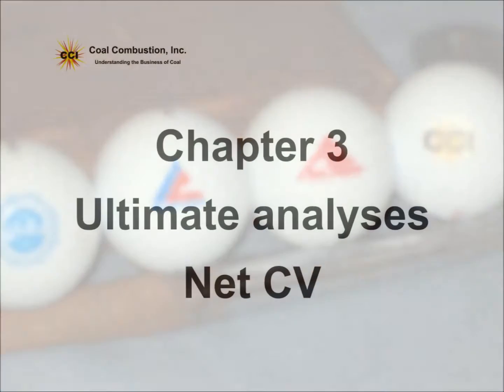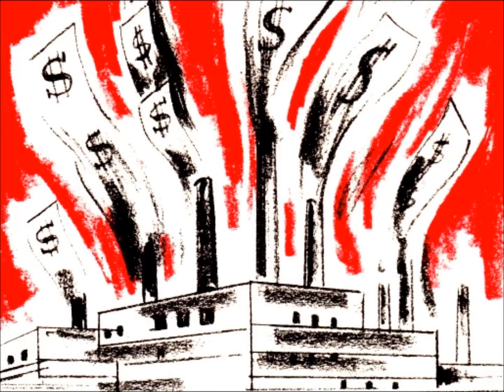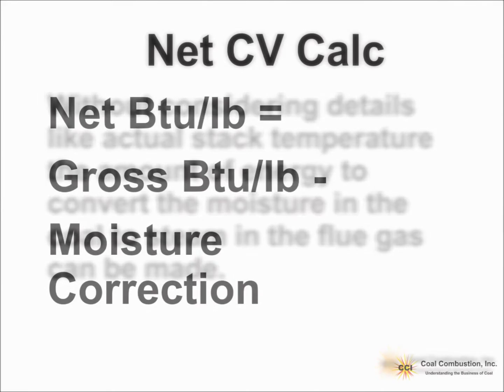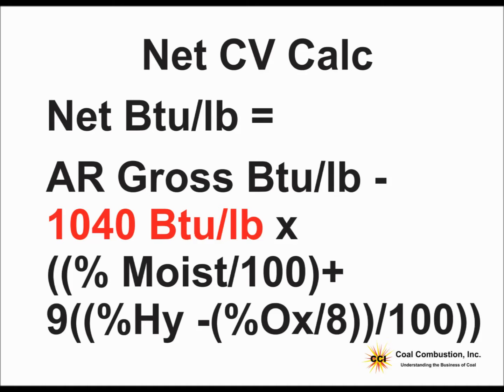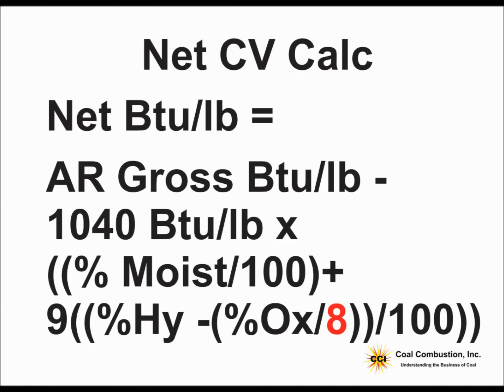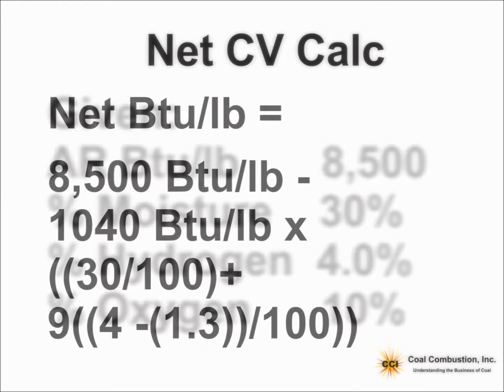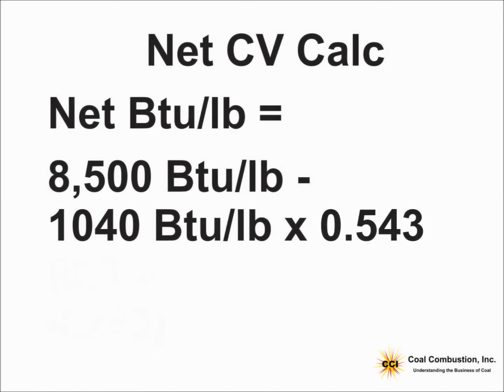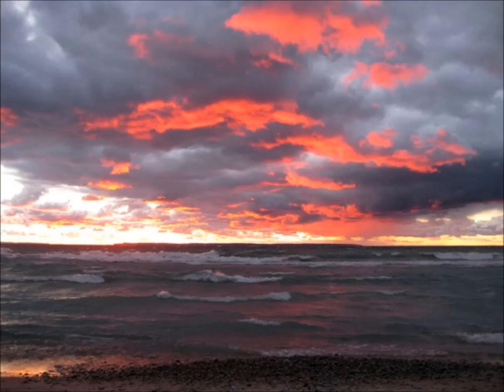Calculating Net CV of Coal by Rod Hatt CCI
Short video on calculating the Net CV of coal from proximate and ultimate analyses.  Units in Btu/lb.